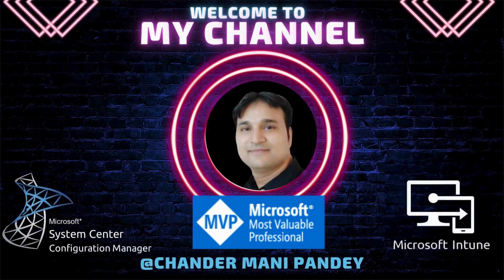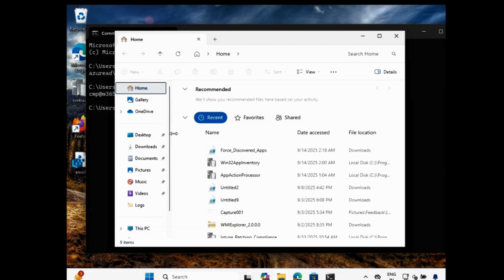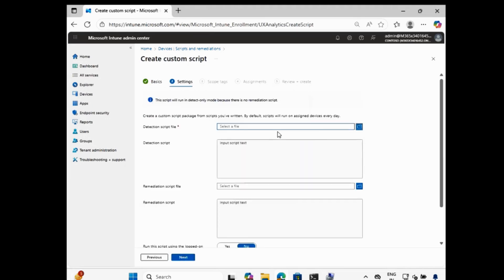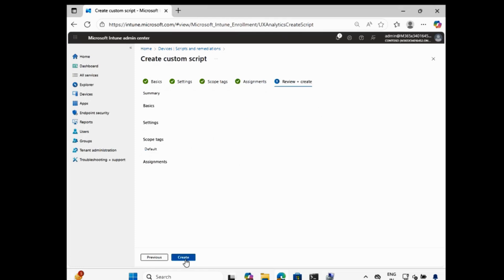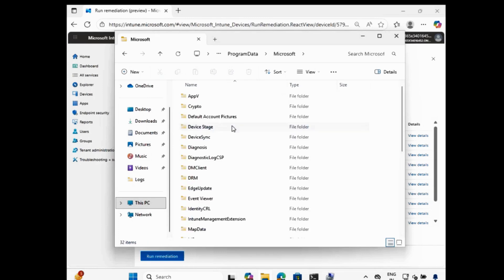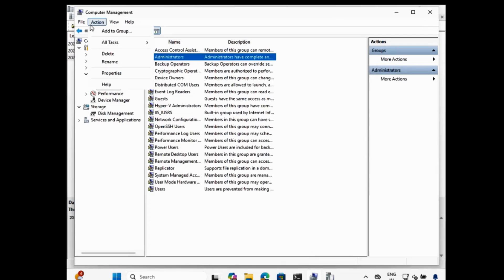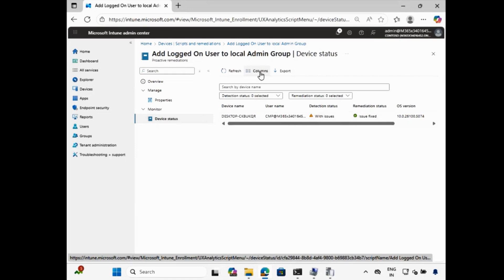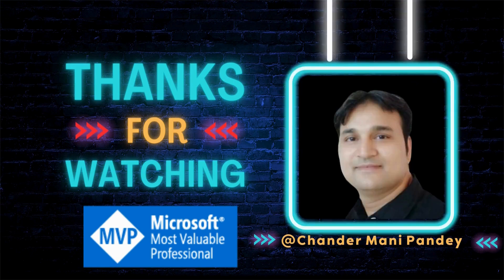Add Logged In User to Local Admin Group using Intune Proactive Remediation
📚 Add Logged In User to Local Admin Group using Intune Proactive Remediation | How to Manage Local User Group Membership with Intune

👉 In this video I will show you how to Add Logged In User to Local Admin Group using Intune Proactive Remediation.